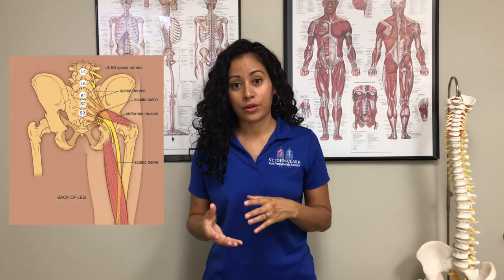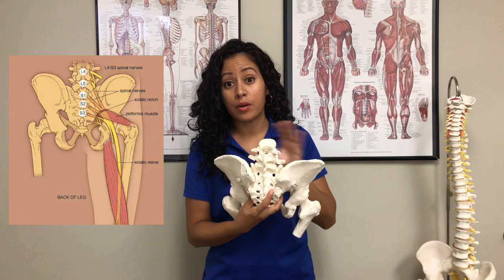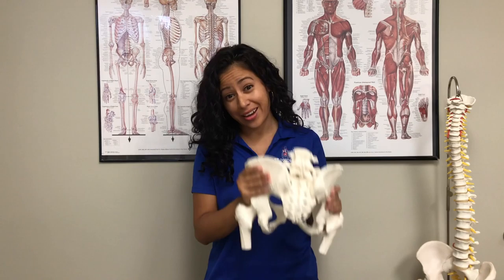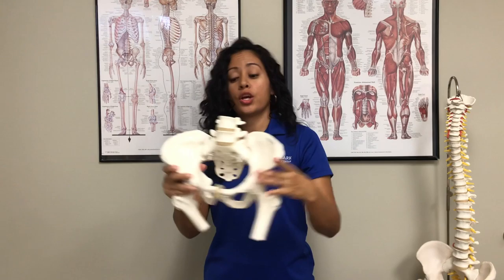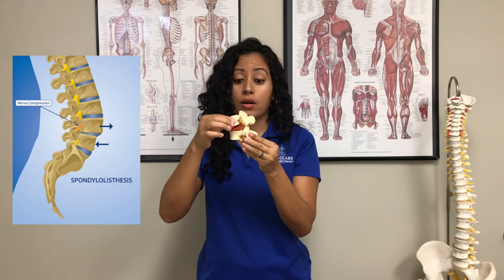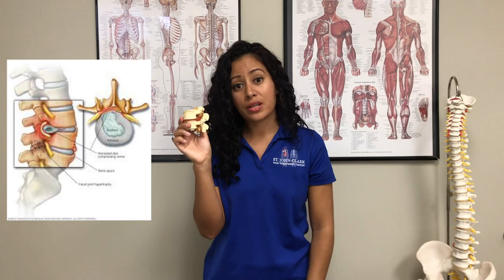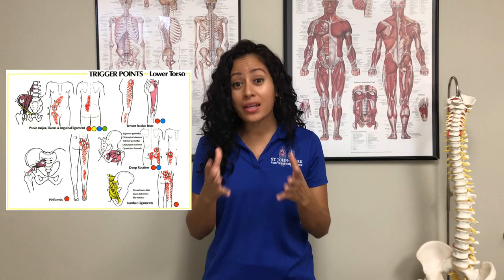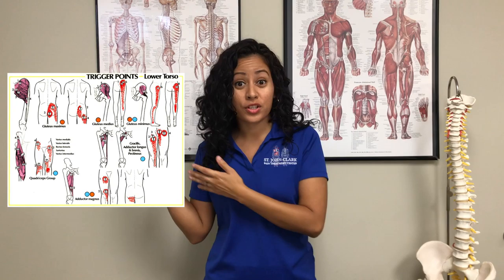Sciatic Nerve Pain? What REALLY is sciatica?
Do you have sciatica, or sciatic nerve pain? Watch this video to learn more about what sciatica IS, and what it ISN'T. Education = Empowerment. Learn about your body to find the relief that you are looking for!

Below is a list of some of the research and resources that are the basis of our philosophy and treatment for addressing sciatica.

D. Simons, J. Travell, L. Simmons. Myofascial Pain and Dysfunction; The Trigger Point Manual. 2nd ed. Baltimore, MD: WIlliams & Wilkins, 1999.